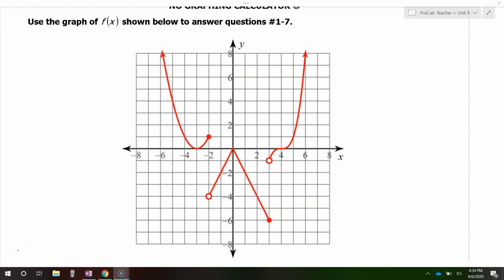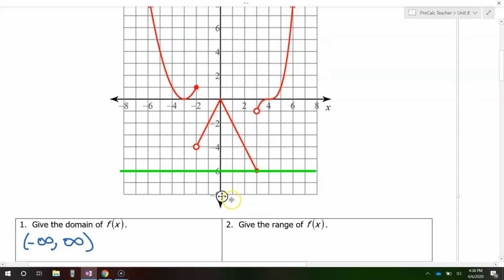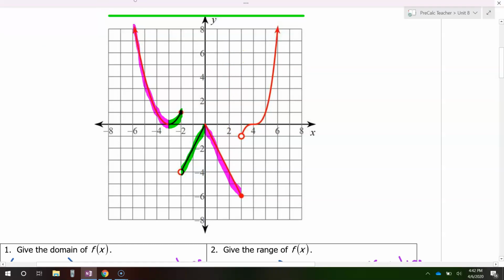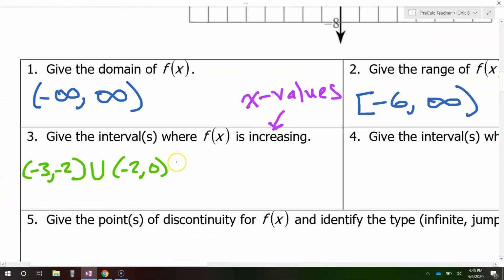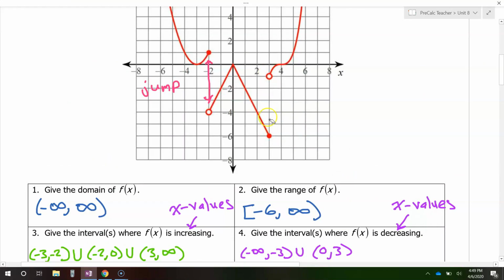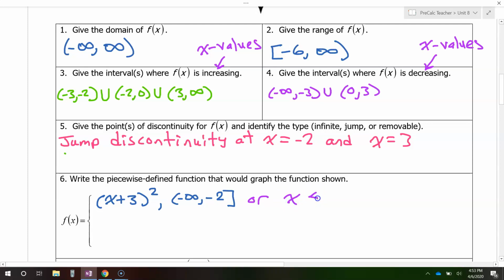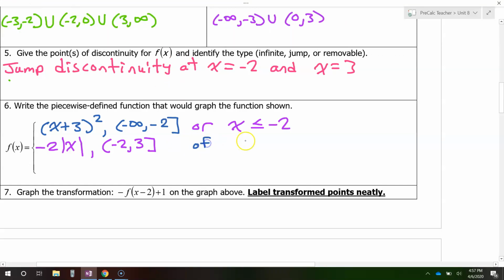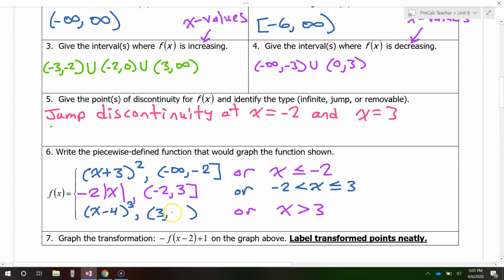Quiz A (01 to 06) Domain, Range, Increasing, Decreasing and Piecewise Function Analysis